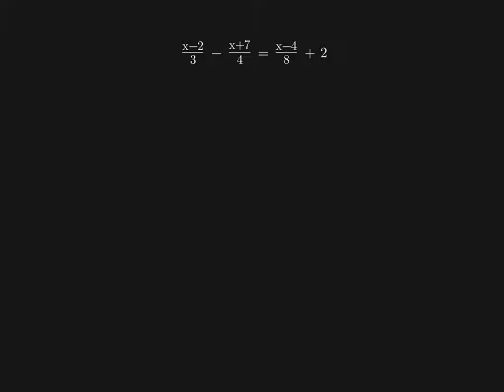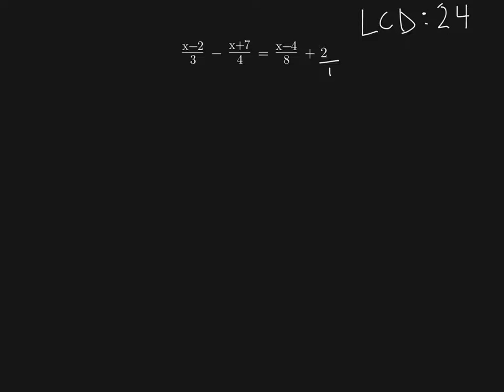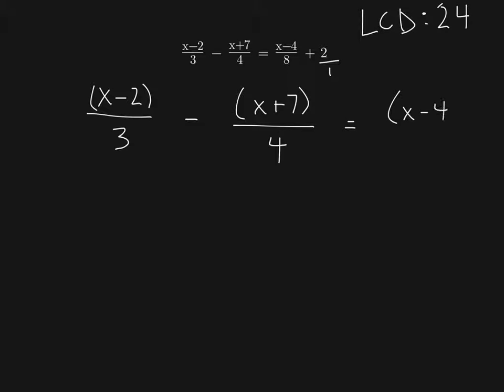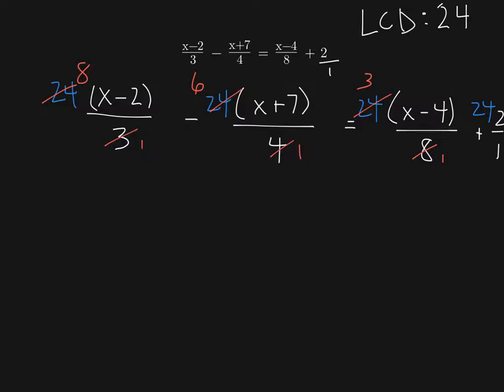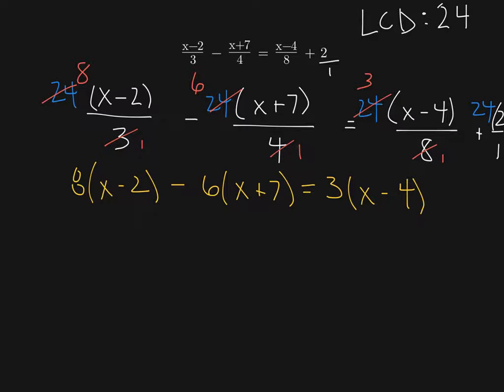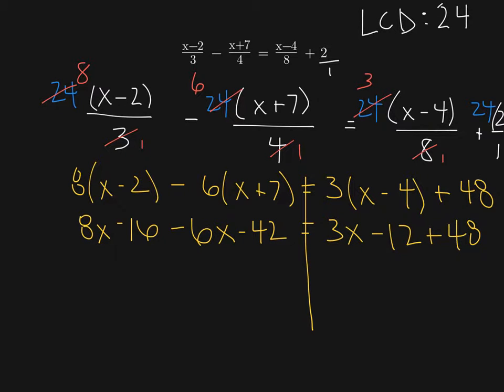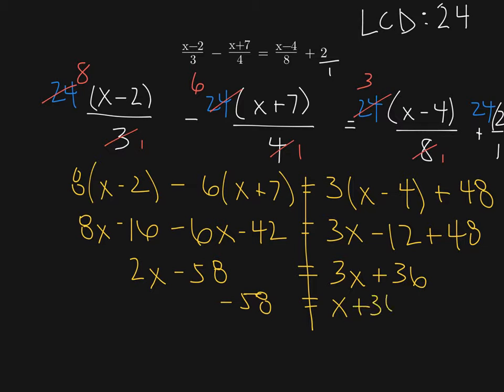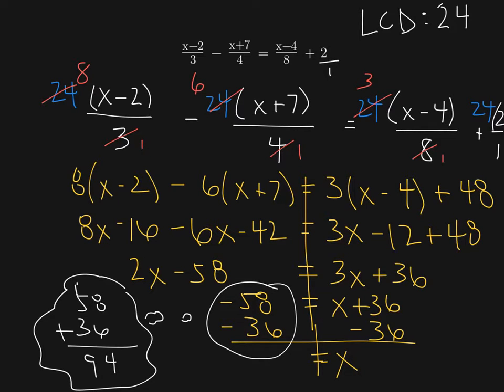1.1 Solving a Linear Equation (w fractions 2)